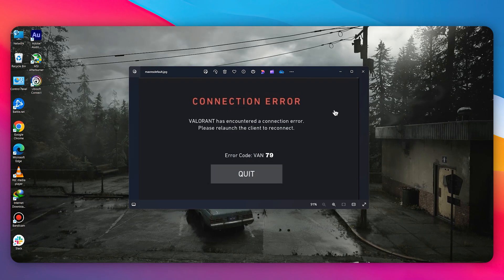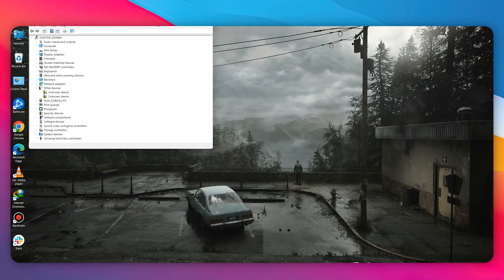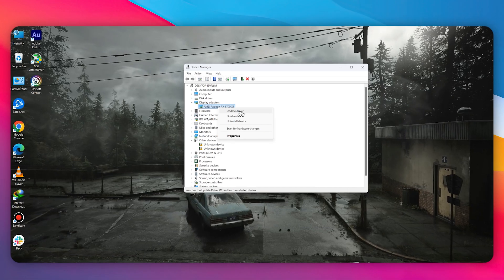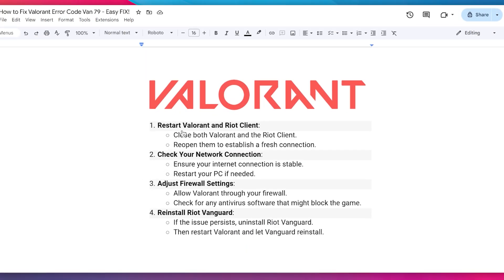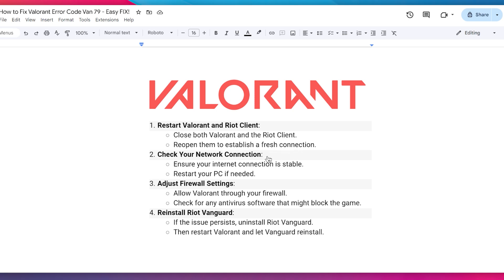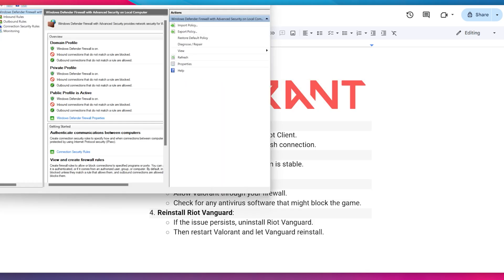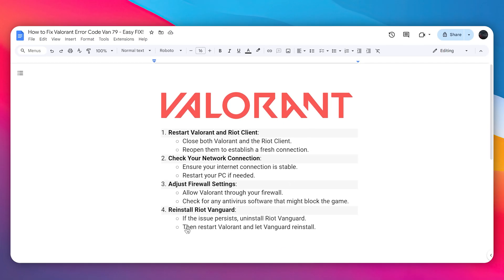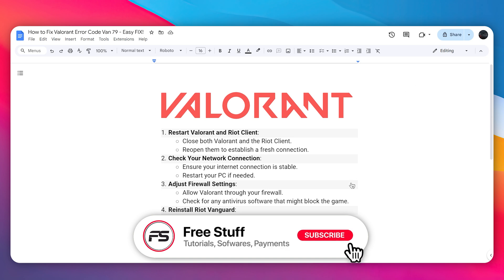How to Fix Valorant Error Code Van 79 - Easy FIX!